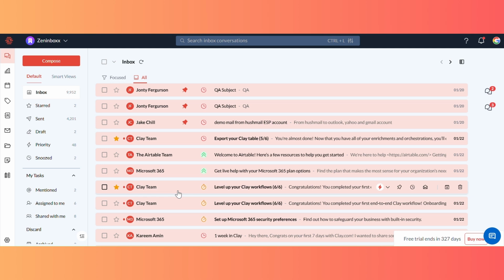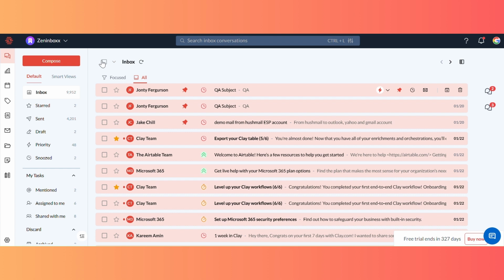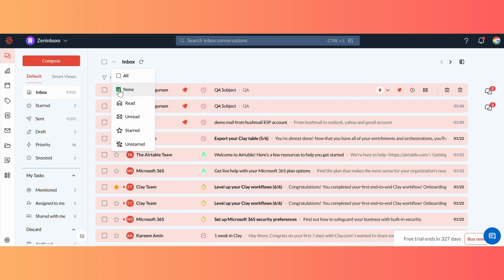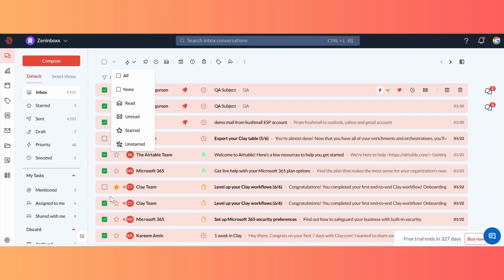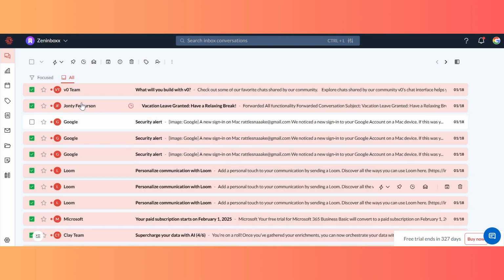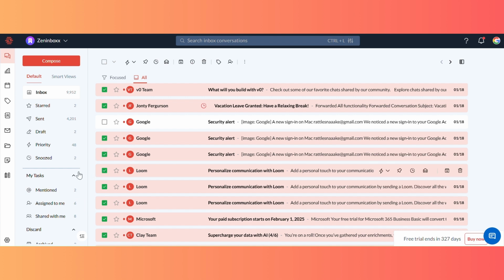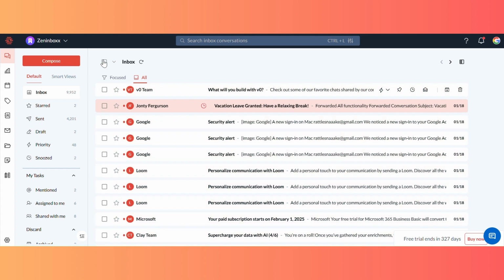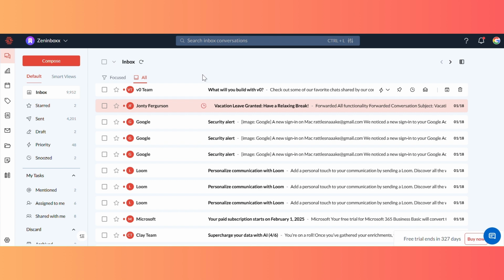Master Email Management in Minutes | Feature Guide | ZenInbox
Transform your email management with this comprehensive Zeninbox tutorial! Learn powerful bulk selection techniques and organization strategies that will save you hours every week.

🕒 In this tutorial, we cover:

Quick bulk selection shortcuts for any email situation
Smart filtering options (Read, Unread, Starred, and more)
Space-saving sidebar management tips
Pro techniques for faster inbox organization

Key Features:

Unified Inbox: Manage all your emails in one place.
Focused Inbox: Prioritize what matters with AI-driven filtering.
Secure Communication: Built-in security and compliance.
Automation: Save time with smart workflows and reminders.